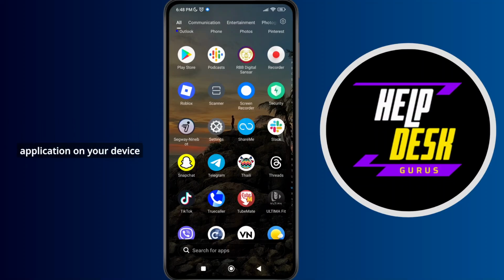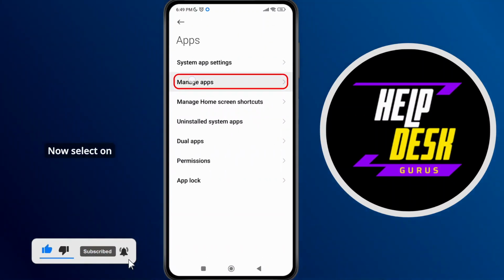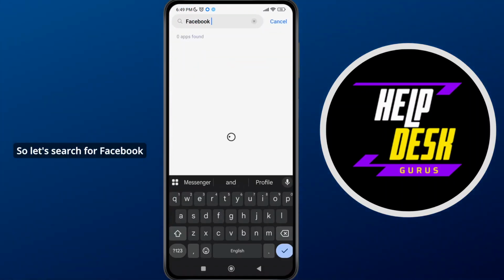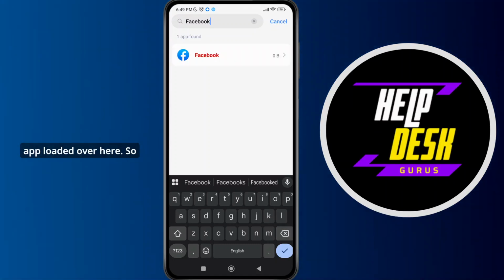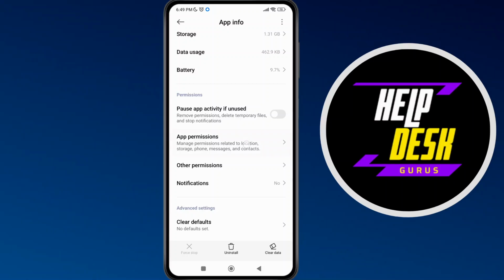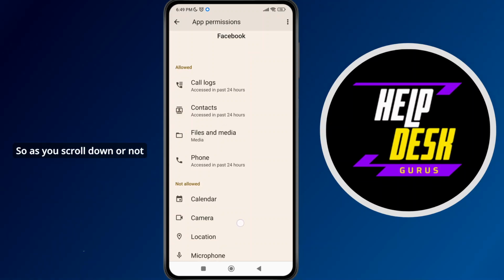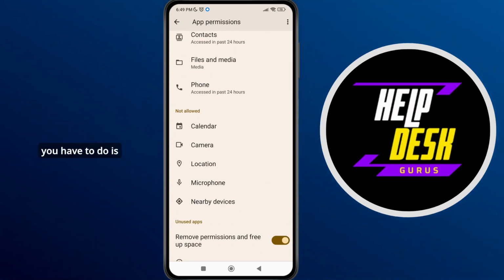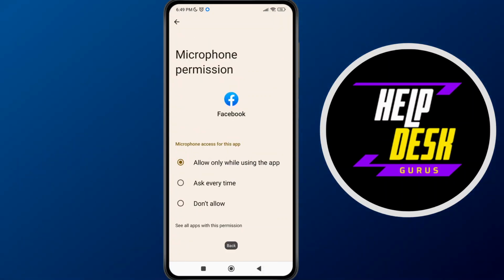FIX YOU HAVEN'T ALLOWED FACEBOOK ACCESS TO YOUR CAMERA AND MICROPHONE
Welcome to our step-by-step guide on "FIX YOU HAVEN'T ALLOWED FACEBOOK ACCESS TO YOUR CAMERA AND MICROPHONE"! If you're facing issues with video or audio not working on Facebook calls, Messenger, or live streaming, this video is for you. We'll walk you through how to allow Facebook access to your camera and microphone on both desktop and mobile. Whether you’re using Chrome, Android, iPhone, or Windows, we’ll show you how to fix permission issues and get your camera and mic working again. This solution will help you resolve Facebook video call errors, live video problems, and more!

In this video, you'll learn:

How to allow Facebook to access your camera and microphone

How to fix Facebook Messenger camera not working

How to fix “you haven’t allowed Facebook to access your camera and microphone” error

How to enable camera and microphone permissions in Chrome

How to allow Facebook camera access on Android and iPhone

How to fix Facebook video call not working